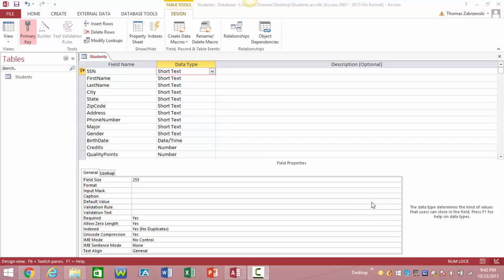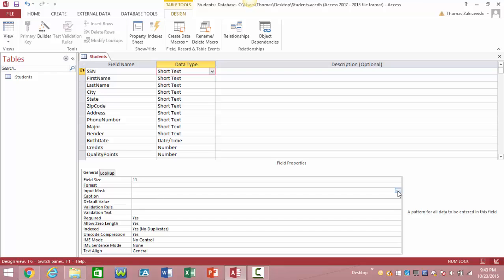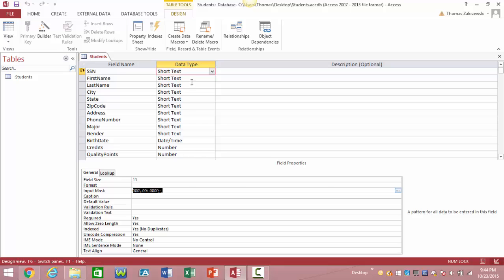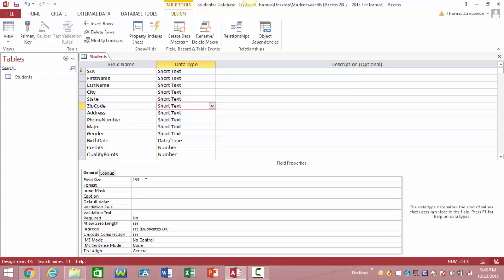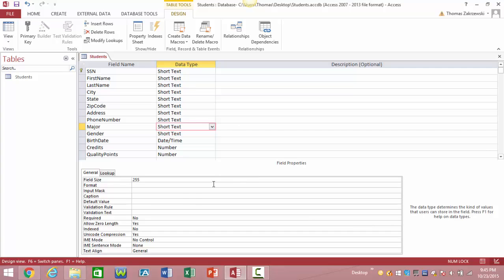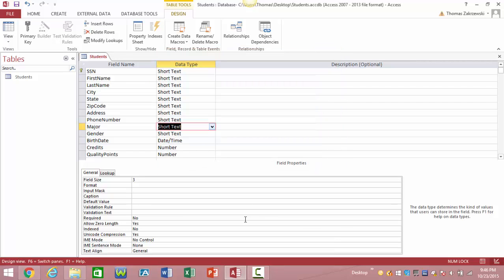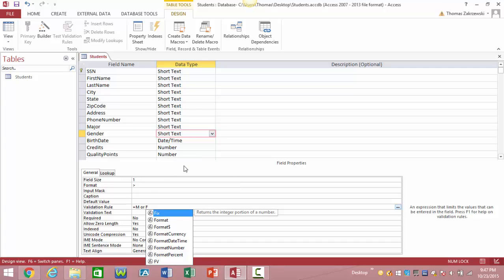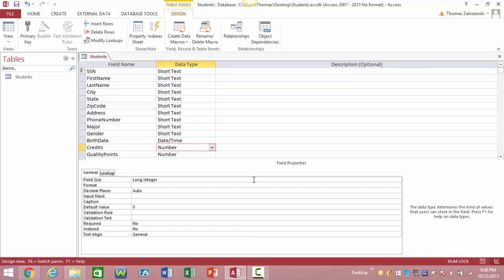Setting Field Properties